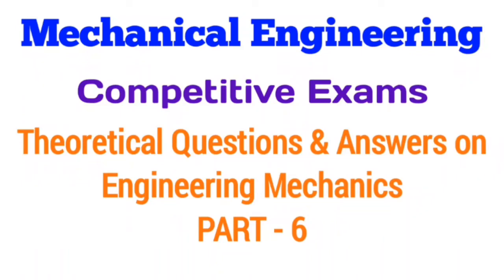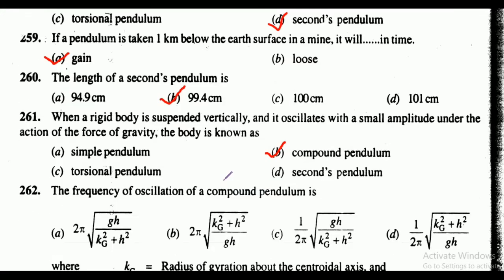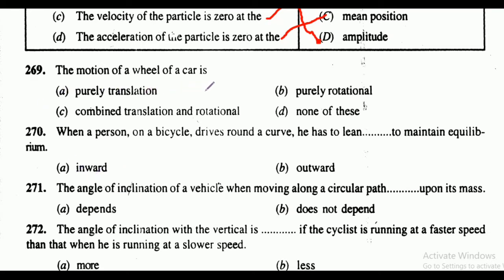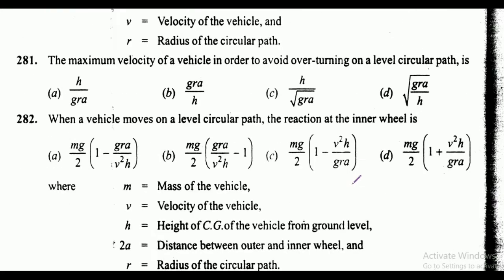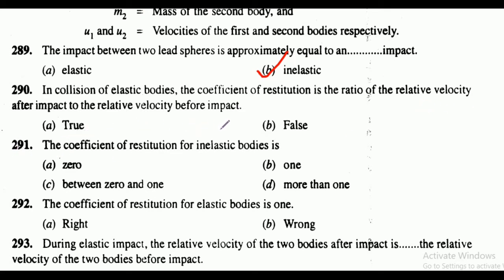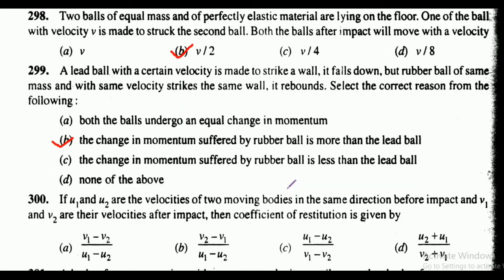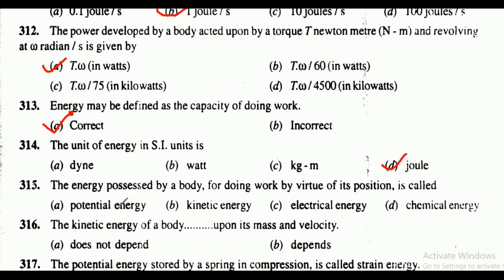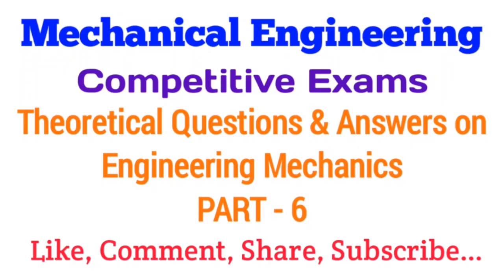Mechanical Engineering - Competitive Exams - Engineering Mechanics - (PART - 6)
The video helps you to study for various mechanical engineering competitive exams. This video includes part-6 of theoretical questions & answers series of engineering mechanics.

Pratik Pagade